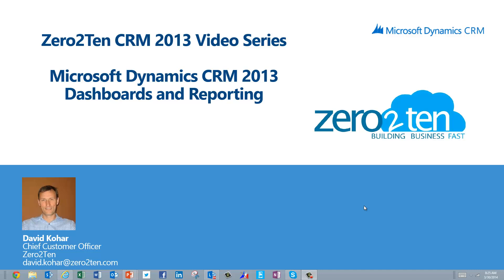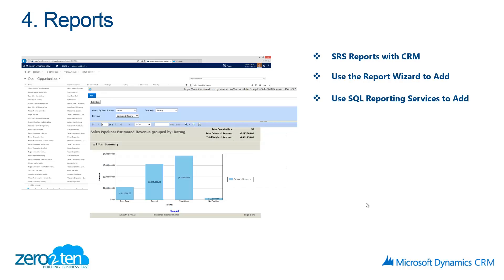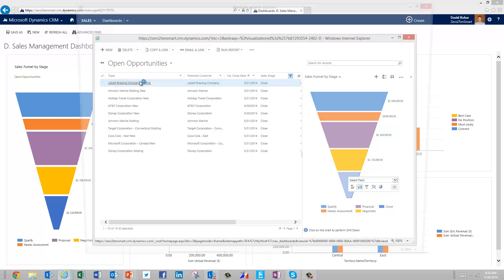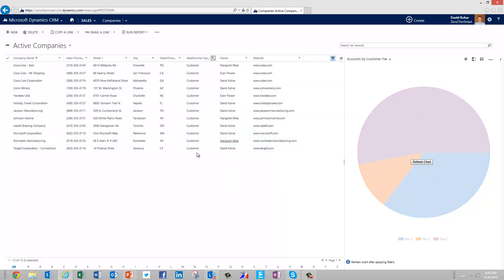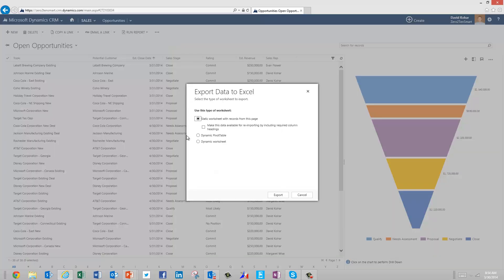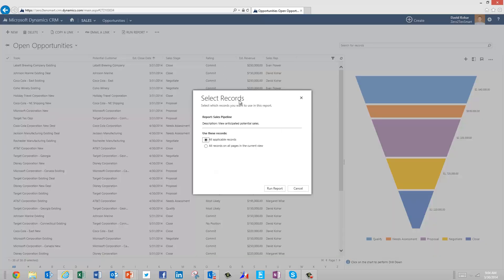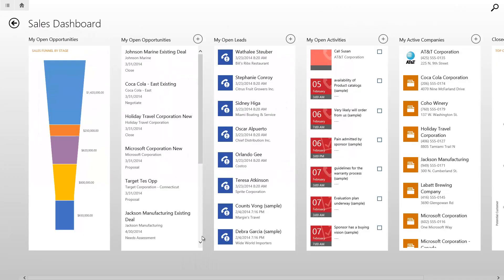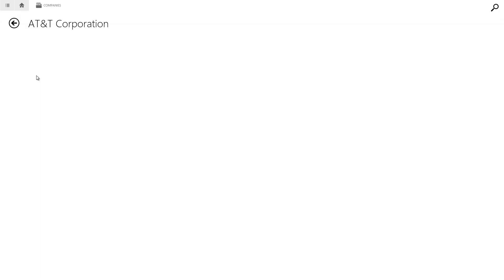Microsoft Dynamics CRM 2013 Dashboards and Reporting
This video provides an overview of Microsoft Dynamics CRM 2013 Dashboards, Charts, Views, Reporting and Excel Reporting.  It also goes into how to leverage Microsoft Dynamics CRM 2013 Mobile Dashboards, Views and Cross Record Search.